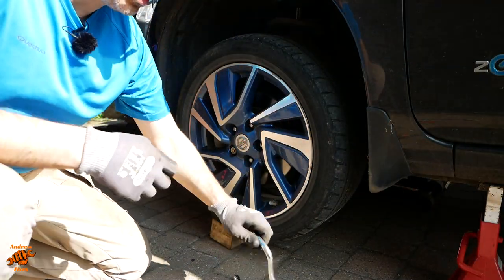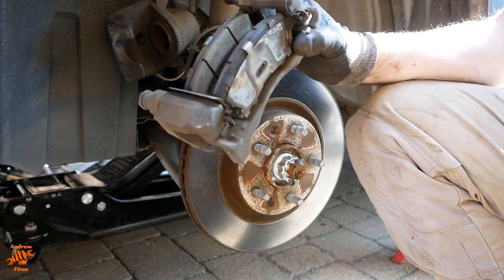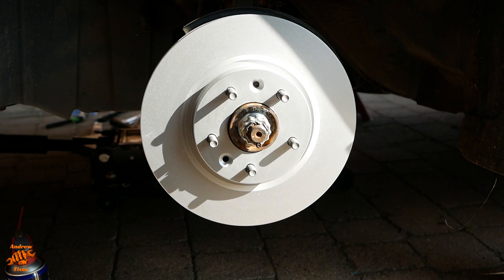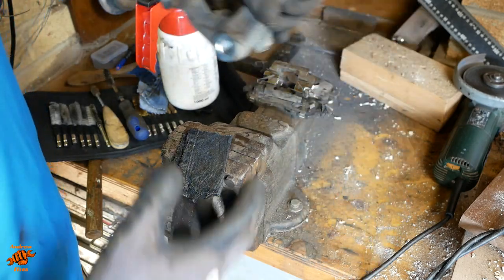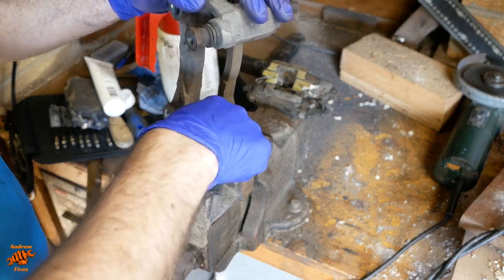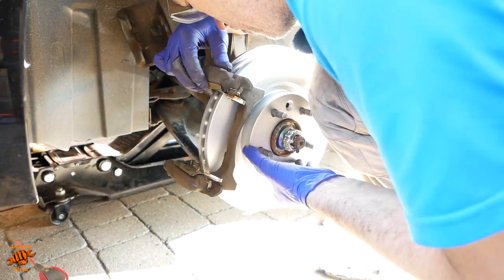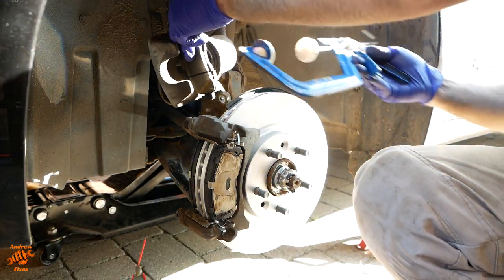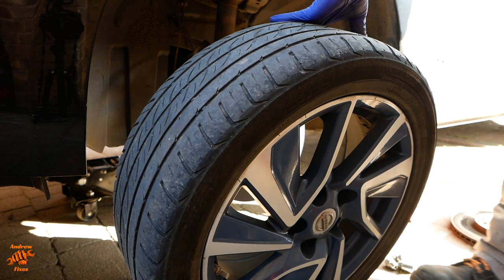Nissan Leaf front brake pads and discs replacement detailed how to guide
Video showing the process of Nissan Leaf front brake pads and discs replacement, featuring a 2015 Nissan Leaf Acenta with about 24500 miles.

In the introduction I explain my views on why so many Nissan Leafs (Leaves?) need to have their front brake pads and discs replaced at such low mileages. The main reason being the regenerative braking, which means the front brakes don't do as much work as they would on an internal combustion engine car. As a result, the brake pads don't move as much or as often, so they are more likely to get stuck in the pad carrier / bracket. The second problem is that the brakes are often not serviced properly.

The video is also relevant if you want to service the front brakes on your 1st generation Nissan Leaf, even if they don't need to be replaced. I go through the differences in the process for servicing at the end of the video. Hopefully by doing this regularly you'll avoid the need to replace them before they are fully worn out. If you don't work on your car yourself, make sure you ask your mechanic to dismantle, clean and lubricate the brakes at each major service.

This detailed how to video shows you how to dismantle the front brakes, including removing the front brake pads and discs. It covers cleaning the pad carrier, including the removable hardware, then reassembly.

You may be wondering why I didn't have the brake discs resurfaced or skimmed. Where I'm based, it is cheaper to fit new discs and recycle the old ones than it is to have the old ones resurfaced. So now you know!

Blueprint brake pads
Wire brush set
Brake cleaner spray bottle
Brake cleaner

0:00 Introduction
0:33 Description of problem
2:55 Jacking up and wheel removal
4:14 Removing brake caliper
5:40 Removing brake pad carrier & pads
7:13 Removing brake disc
7:59 Cleaning hub flange
9:14 Preparing new brake disc
10:16 Cleaning pad carrier and hardware
20:06 Refitting brake pad carrier
21:50 Fitting new brake pads
24:05 Refitting brake caliper
27:42 Wheel back on
28:29 If your discs and pads don't need replacing
29:53 Outro

Thanks very much for watching and I hope the video is helpful for you.